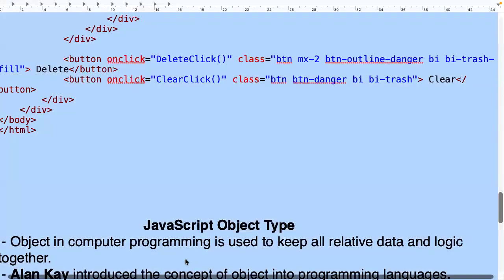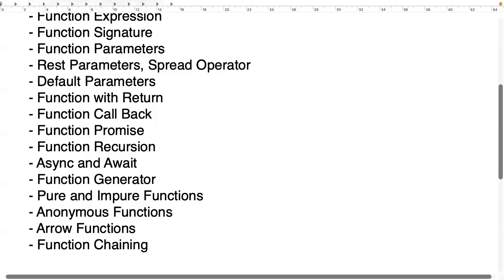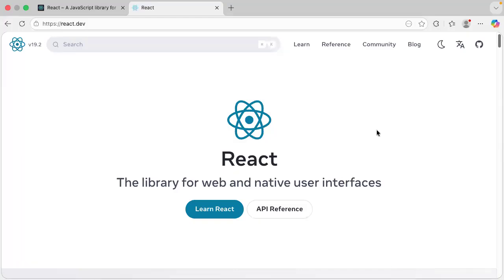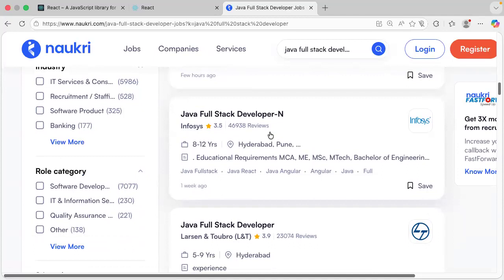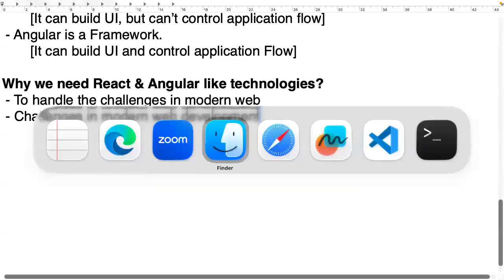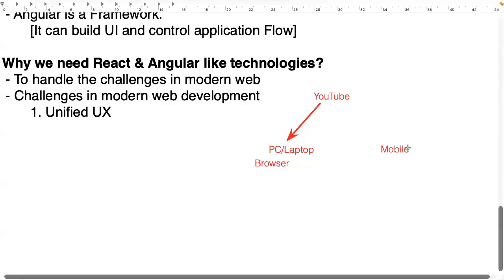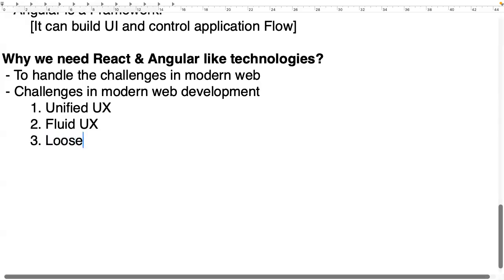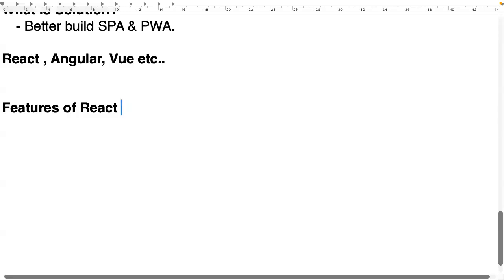React Js Mr Sudhakar Sharma Day 1